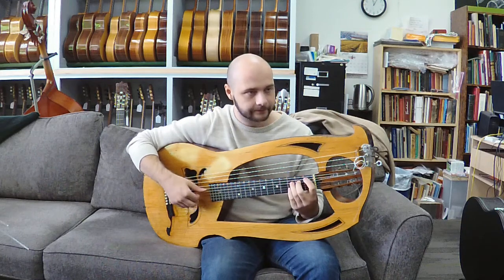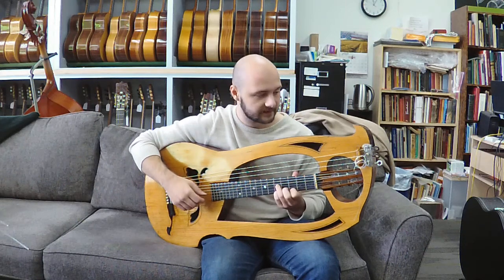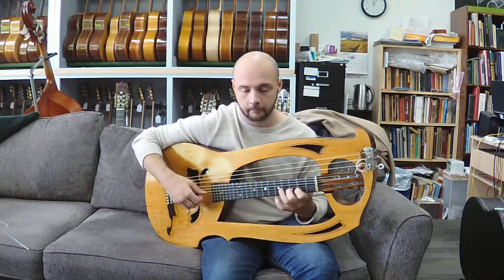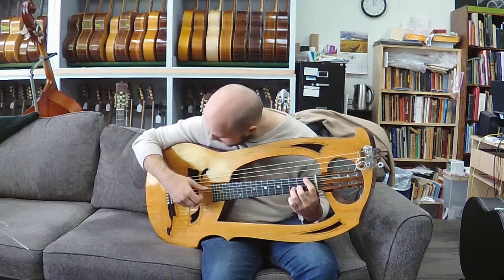1921 Luigi Mozzani Due Bracci Chitarra Lyra Harp Guitar Sebastian Quintero Warmups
Fine Fretted String Instruments Since 1987
2345 Winchester Blvd. Suite B Campbell, California 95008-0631
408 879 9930 Store Hours Monday-Saturday Hours 9:00-5:30 PST
1 20 21